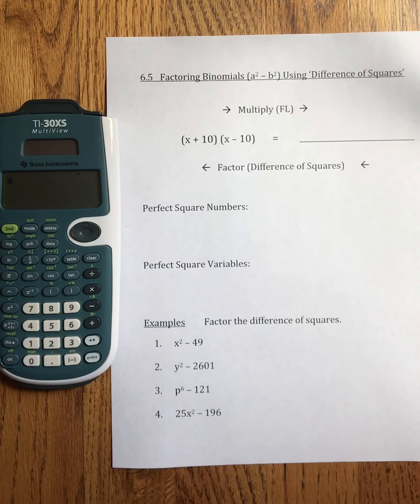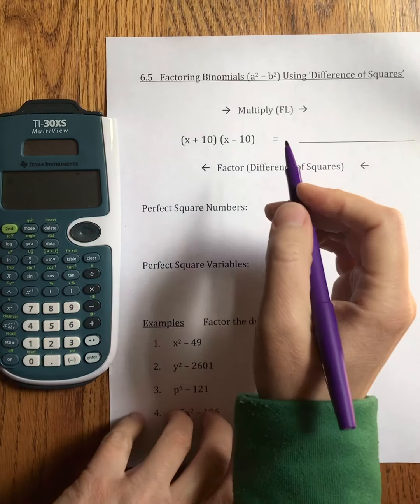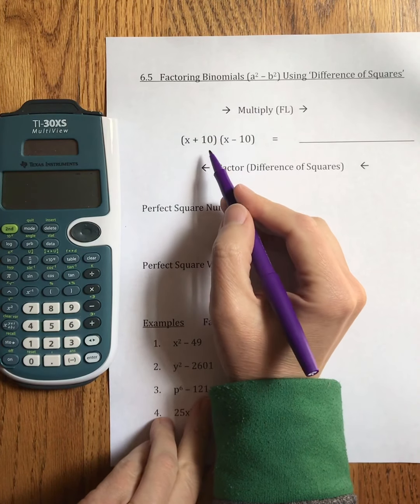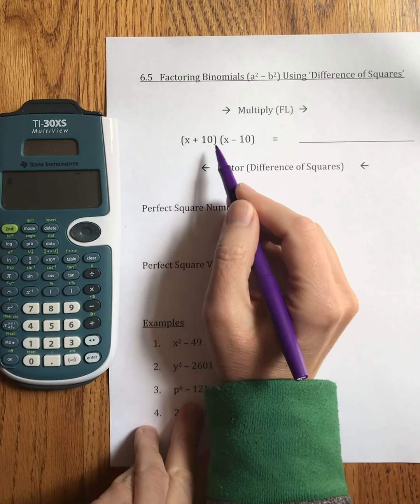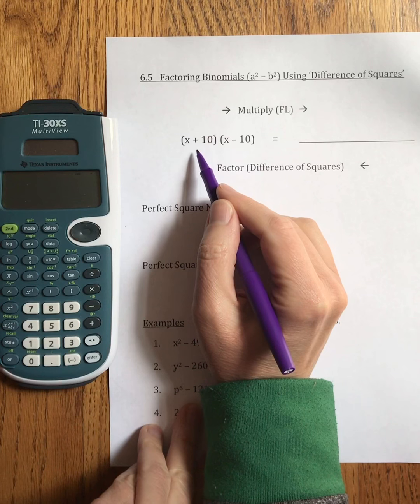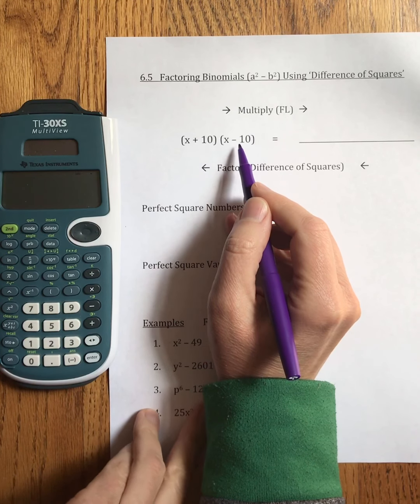math 94 section 6.5